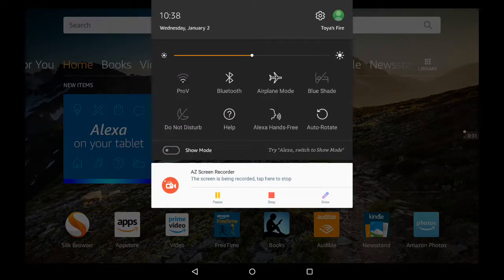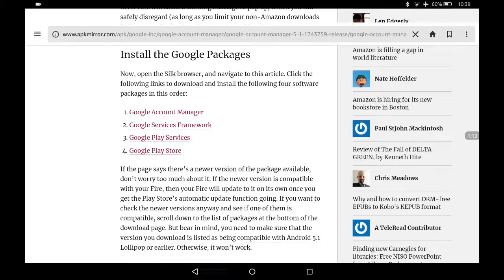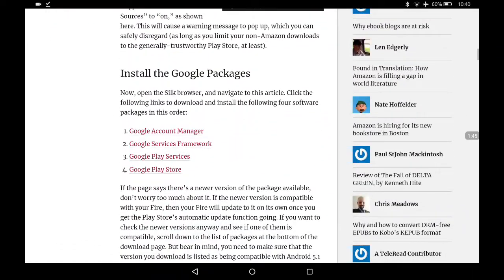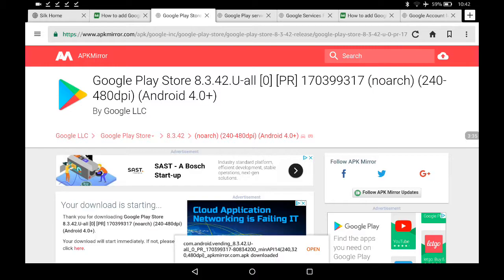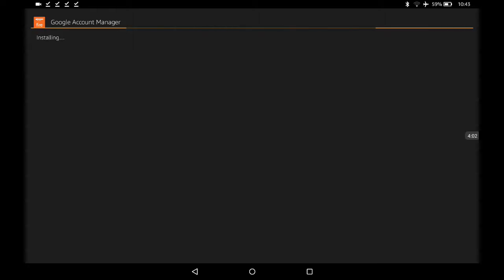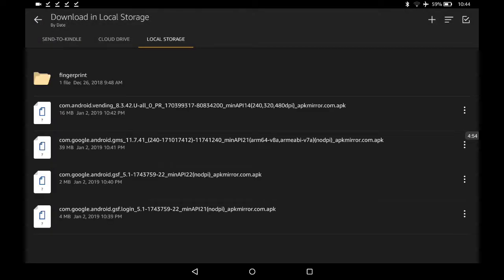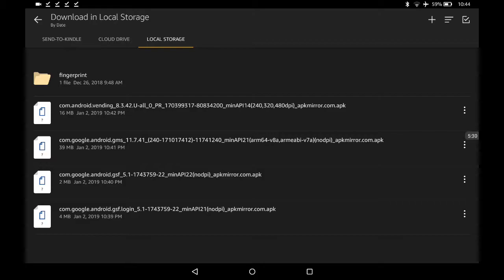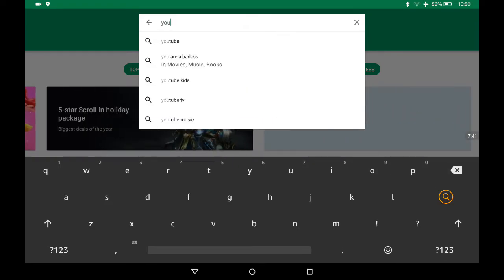How To Install Youtube on Amazon Fire 7,8 &10 tablet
Hi Friends, In this video I'm showing you how to Install the Google play store on your Amazon Fire 10.  This should work for the 7 & 8 too as long as it's 7th generation.  Hope this will help you! Here are the links you will need!